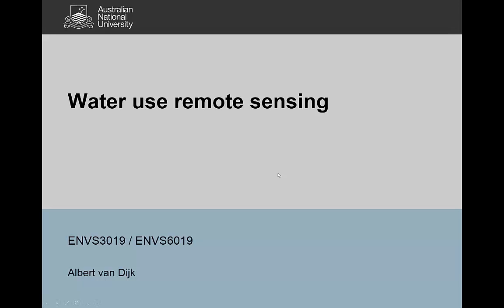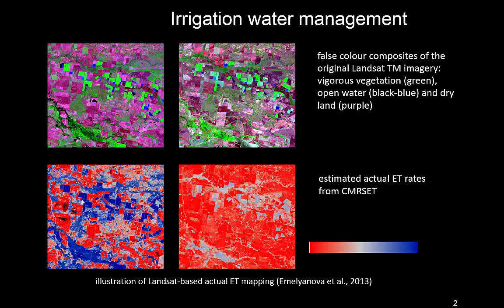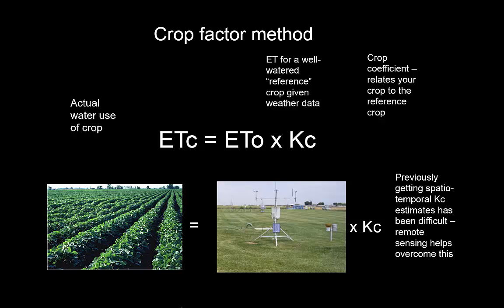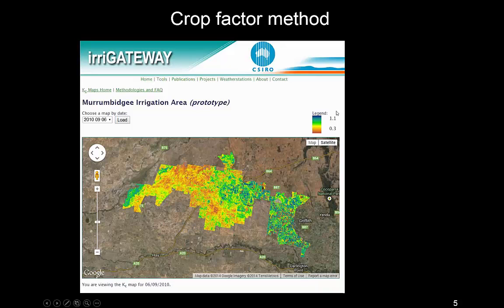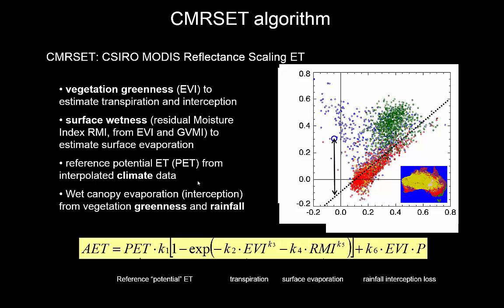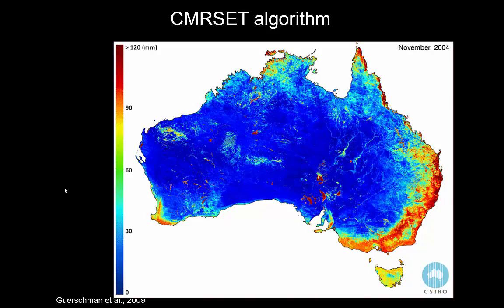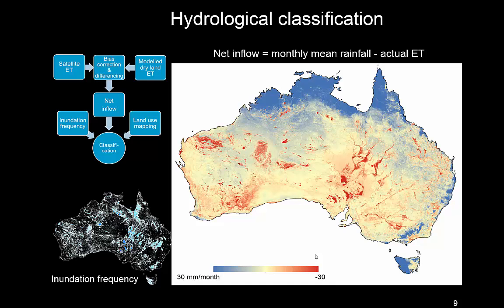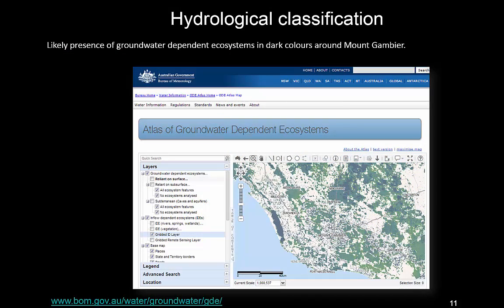RS6.8 - Water use remote sensing